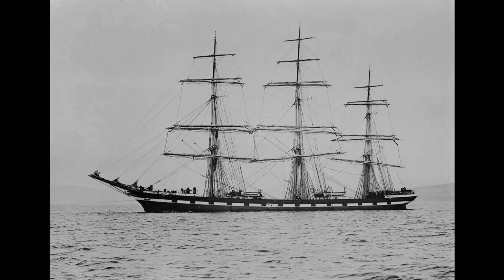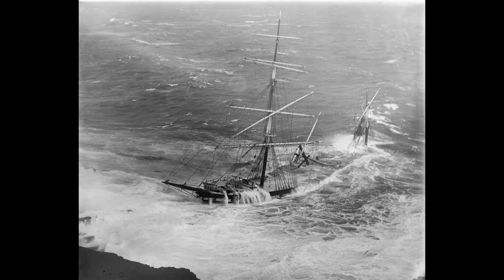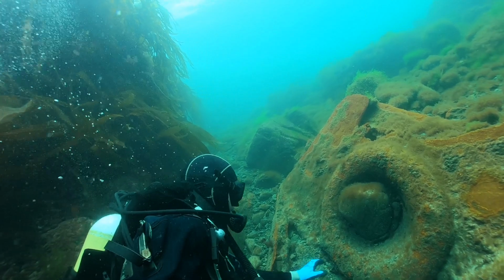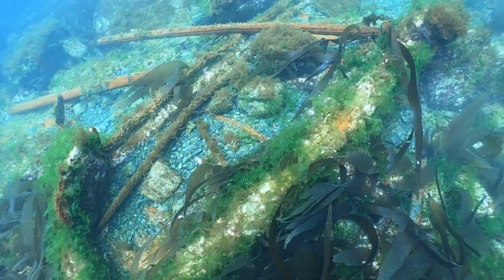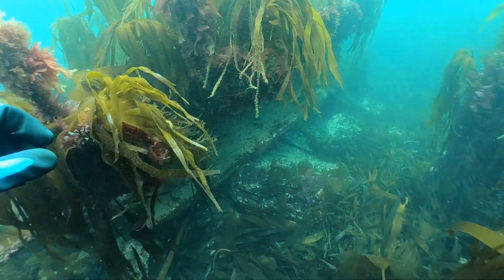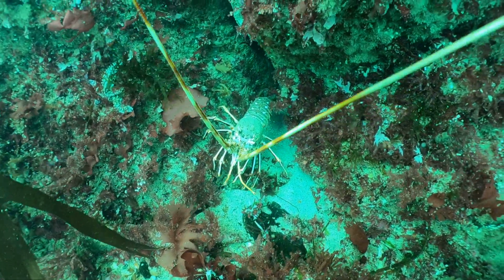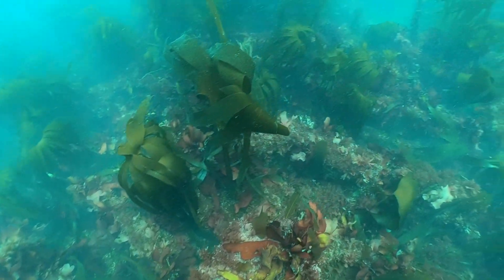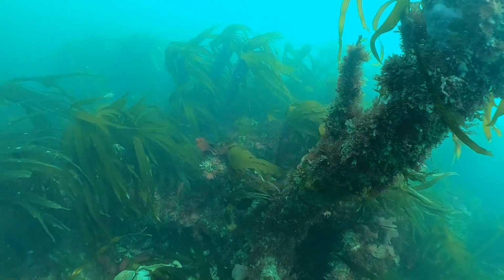Search and Discovery of the wreck of the Cromdale, a large sailing vessel, Lizard point, Cornwall.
In this wreck hunting video we search for the wreck remains of the Cromdale, a large steel hulled sailing ship that hit the rocks along this stretch of coast in 1913.

Despite stories of its sinking and pictures of the ship aground here, there is currently no known sinking position or location of the wrecksite availble on the hyrdographic office database.
This whole area is rarely dived due to the strong tides and often rough weather that makes diving at this location very dangerous or impossible.

On a perfect weather day in June 2021 we soon locate its remains and find many identifiable parts of the wreck, include parts of the bow which give a positive identification, anchor, bollards, hull and deck winches.